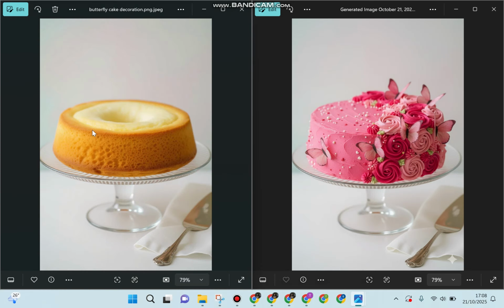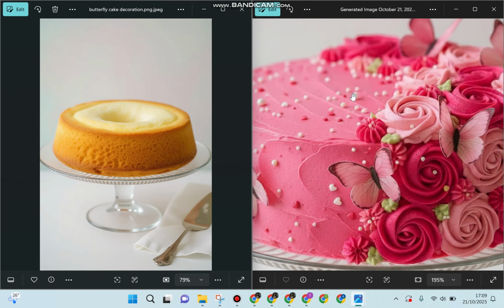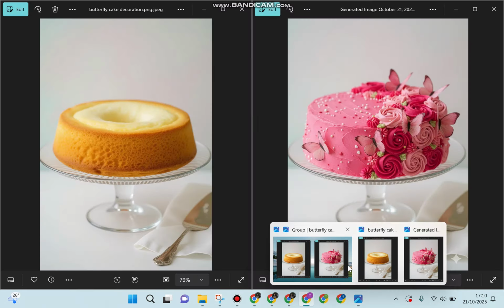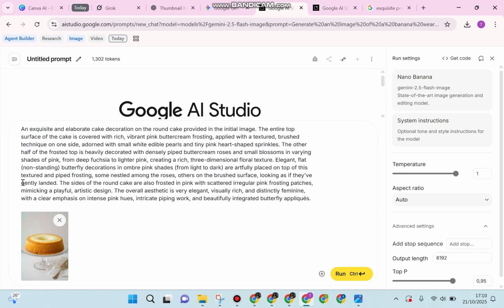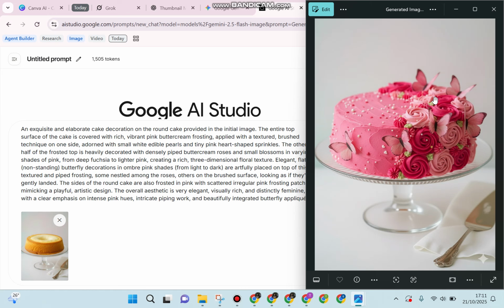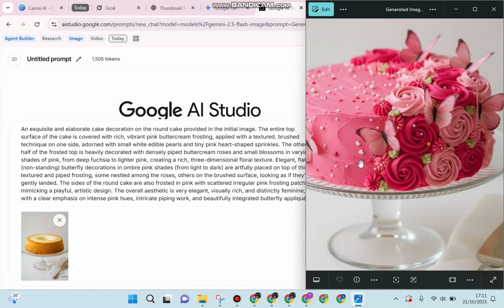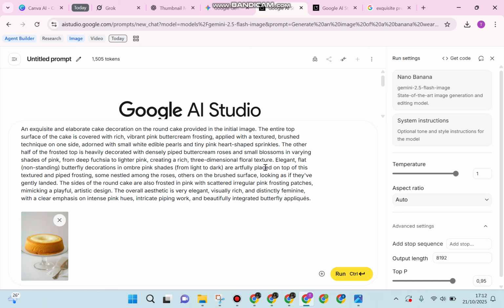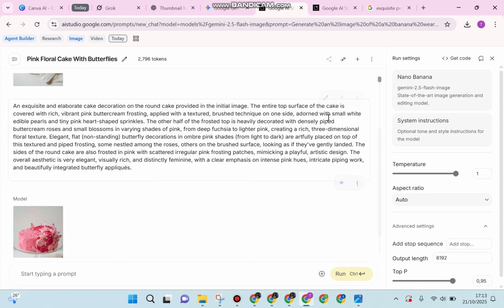AI Creates Stunning Butterfly Cake! - Making Elegant Pink Cake Decoration with Nano Banana Tutorial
Want to create a show-stopping cake design without baking? 🎂🦋 In this video, I’ll show you how to use Nano Banana AI to generate an elegant butterfly-themed cake with rich pink frosting, floral details, and pearl sprinkles — all digitally! Perfect for cake designers and AI art lovers. 💕

🧁 Step-by-step AI cake design tutorial
🎨 Learn the perfect butterfly cake prompt
🌸 Create pink floral and butterfly decorations
💡 Works with any AI image generator
⚡ Get realistic and artistic cake render results

The prompt:
An exquisite and elaborate cake decoration on the round cake provided in the initial image. The entire top surface of the cake is covered with rich, vibrant pink buttercream frosting, applied with a textured, brushed technique on one side, adorned with small white edible pearls and tiny pink heart-shaped sprinkles. The other half of the frosted top is heavily decorated with densely piped buttercream roses and small blossoms in varying shades of pink, from deep fuchsia to lighter pink, creating a rich, three-dimensional floral texture. Elegant, flat (non-standing) butterfly decorations in ombre pink shades (from light to dark) are artfully placed on top of this textured and piped frosting, some nestled among the roses, others on the brushed surface, looking as if they've gently landed. The sides of the round cake are also frosted in pink with scattered irregular pink frosting patches, mimicking a playful, artistic design. The overall aesthetic is very elegant, visually rich, and distinctly feminine, with a clear emphasis on intense pink hues, intricate piping work, and beautifully integrated butterfly appliqués.